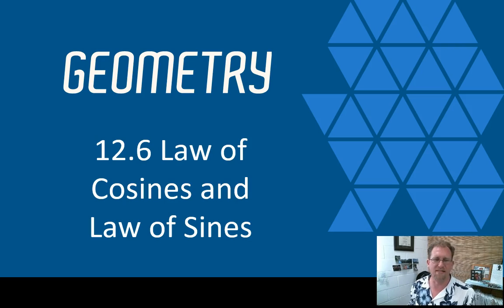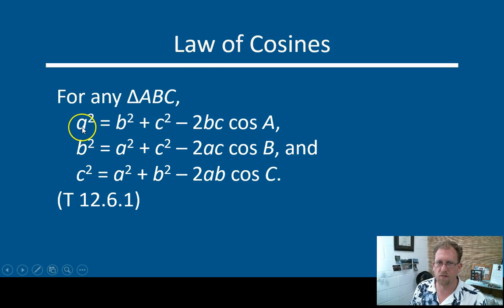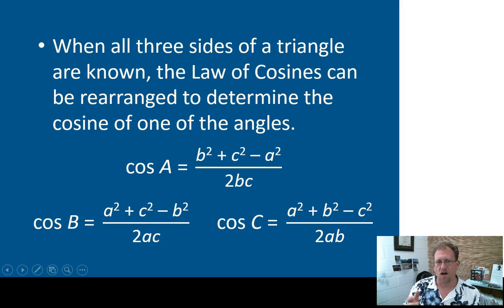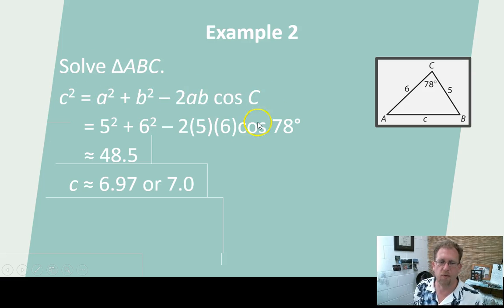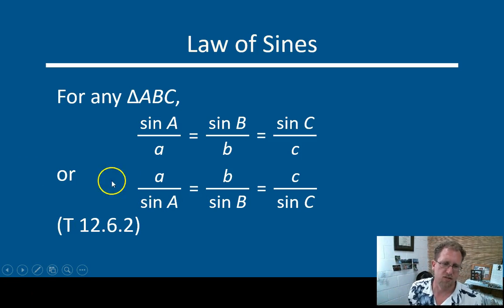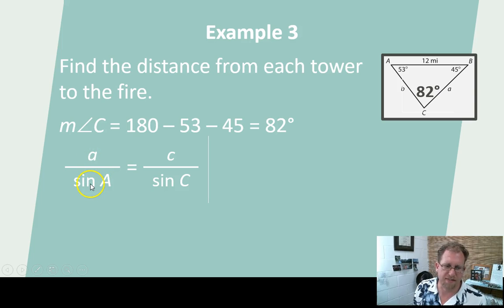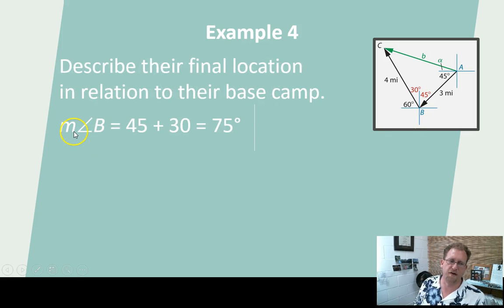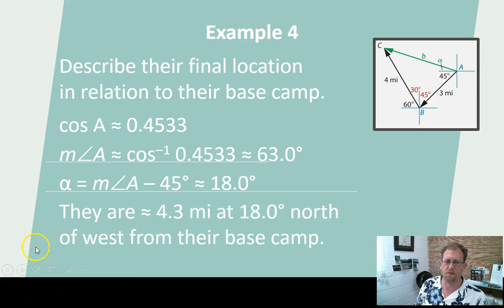Law of Cosines and Law of Sines, BJU Press Geometry 4th ed, 12.6--CCCS Flipped Geometry #78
We're done! This is the lecture over the last section of the BJU Geometry 4th ed Textbook.  It covers the law of sines and the law of cosines, giving us the tools to solve oblique triangles, given at least two side lengths and an included angle.